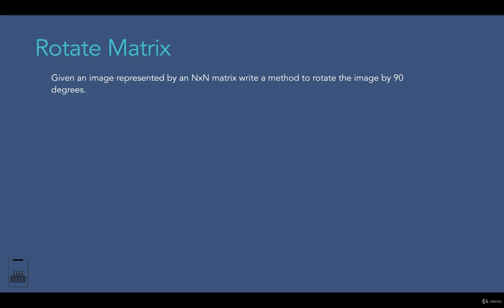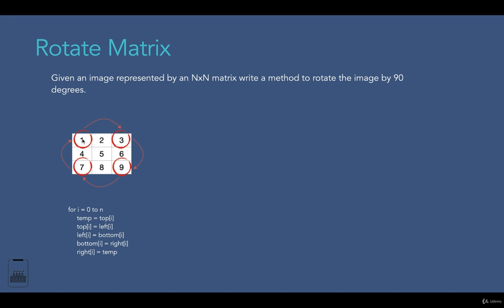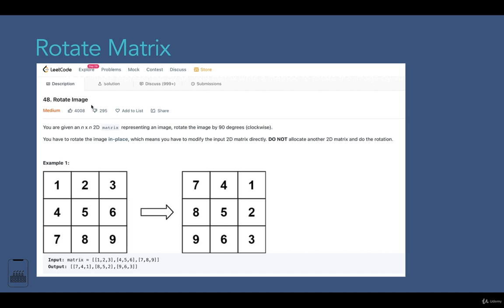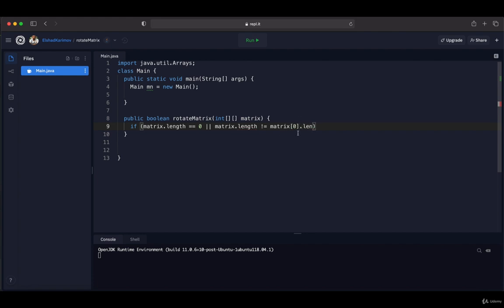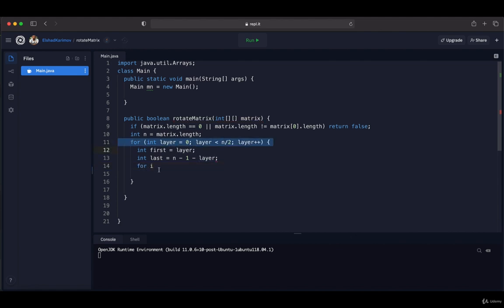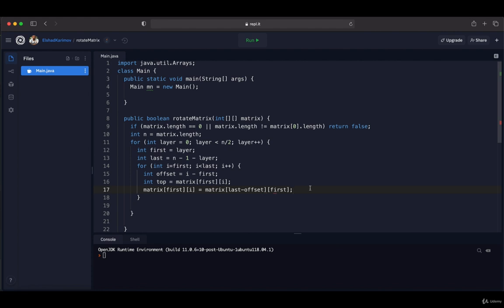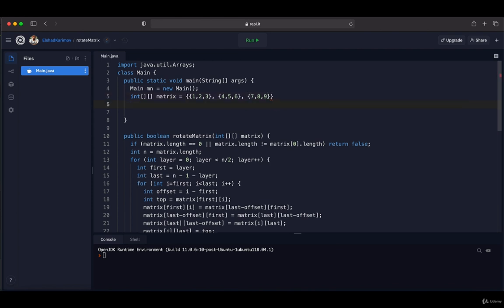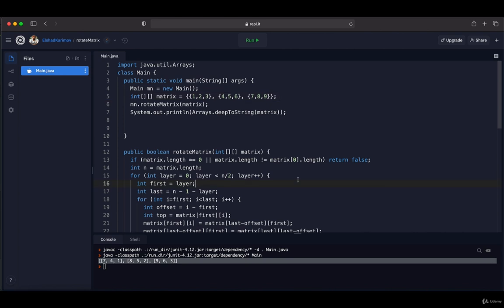008 Rotate Matrix Image LeetCode 48